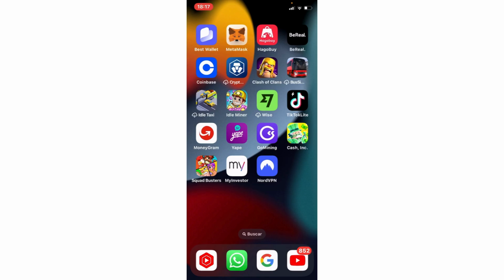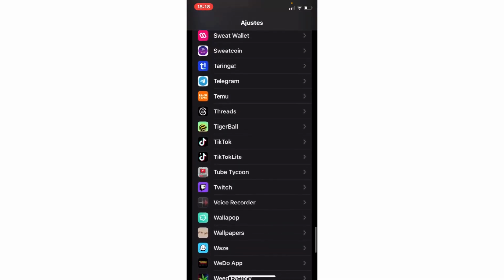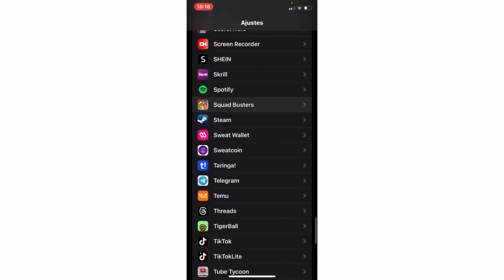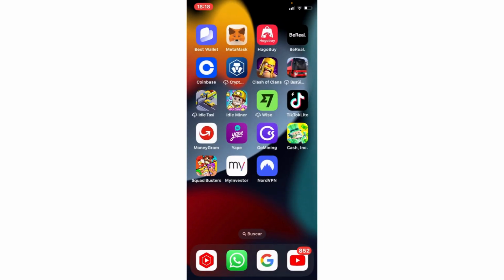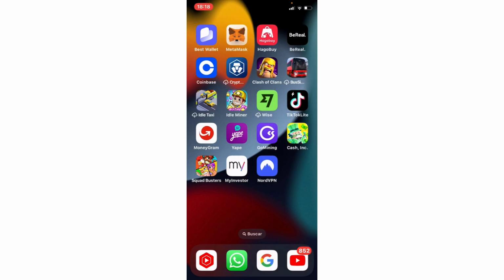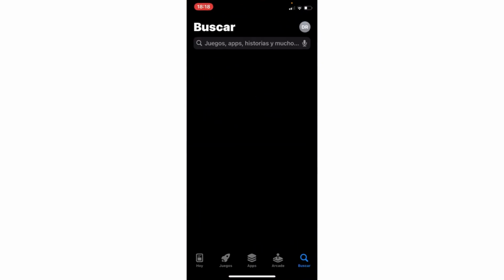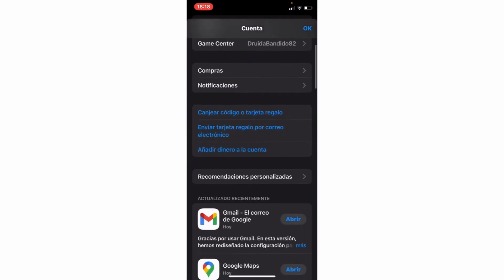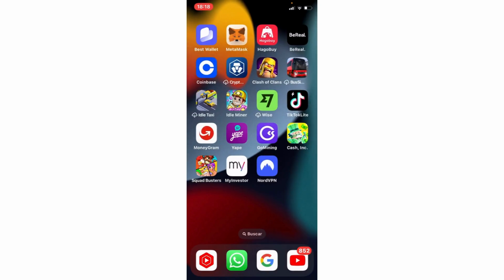FIX: Error "Connection Failed" in Squad Busters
How to Fix the "Connection Failed" Error in Squad Busters

Are you encountering the "Connection Failed" error in Squad Busters? This issue can be a significant barrier to enjoying the game, but don't worry—there are several steps you can take to resolve it. Here’s a detailed guide on how to fix the "Connection Failed" error in Squad Busters.

Understanding the "Connection Failed" Error in Squad Busters

The "Connection Failed" error typically occurs when the game is unable to establish a stable connection to its servers. This can be due to various reasons, such as network issues, server downtime, or problems with your game or device settings.

Steps to Fix the "Connection Failed" Error in Squad Busters

1. Check Your Internet Connection

A reliable internet connection is essential for Squad Busters to function correctly. Here's what you can do to ensure your connection is stable:
- Restart your router: Sometimes, simply restarting your router can resolve connectivity issues.
- Switch network types: Try switching between Wi-Fi and mobile data to see if the issue persists.
- Improve your signal: Move closer to your Wi-Fi router or use a wired connection if possible.

2. Restart the Game

Restarting the game can sometimes fix temporary connection issues. Close Squad Busters completely and then reopen it to see if the problem is resolved.

3. Update the Game

Ensure that you are using the latest version of Squad Busters. Developers frequently release updates to address bugs and improve connectivity. Check your device’s app store for any available updates for Squad Busters and install them.

4. Clear Cache and Data

Clearing the cache and data for Squad Busters can help resolve issues caused by corrupted files. Here’s how to do it:
- Go to Settings: Open your device’s settings menu.
- Navigate to Apps: Find and select Squad Busters from the list of installed apps.
- Storage options: Tap on Storage.
- Clear cache and data: Select Clear Cache and then Clear Data.

5. Reinstall the Game

If clearing the cache and data doesn’t work, try uninstalling and reinstalling Squad Busters. This can help fix any deeper issues with the game files. Make sure to back up your game progress before uninstalling.

6. Check for Server Issues

Sometimes, the "Connection Failed" error may be due to server issues on the developer’s end. Check the official Squad Busters social media channels or website for any announcements regarding server downtime or maintenance.

7. Contact Support

If you’ve tried all the above steps and the "Connection Failed" error still persists, contact Squad Busters’ support team. Provide detailed information about the issue and the troubleshooting steps you have already taken.

Conclusion

The "Connection Failed" error in Squad Busters can be frustrating, but by following these steps, you should be able to fix it and get back to enjoying the game. Make sure to check your internet connection, restart the game, update it, clear cache and data, reinstall the game, and check for server issues. If necessary, reach out to the support team for further assistance. Hopefully, these solutions will help you resolve the connection issues and enhance your gaming experience with Squad Busters.